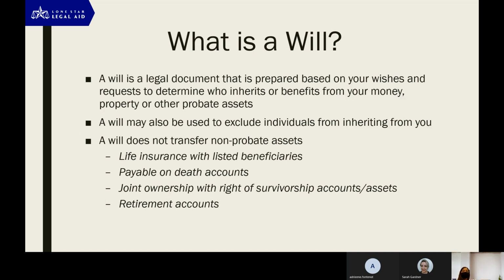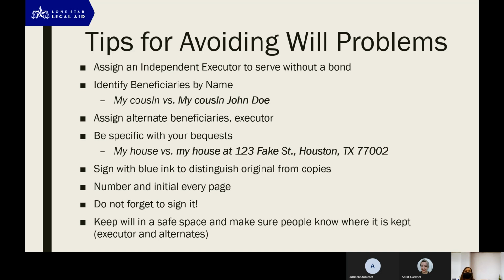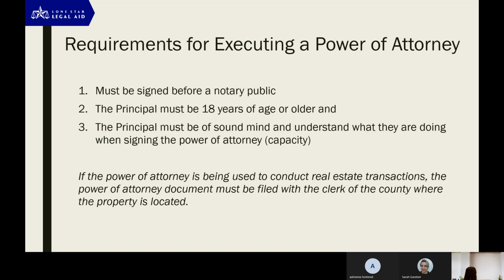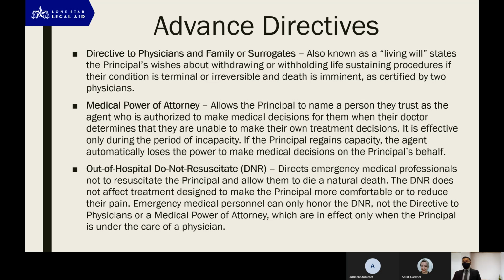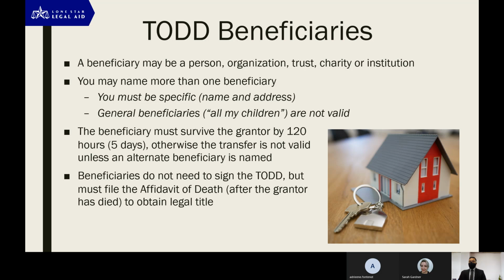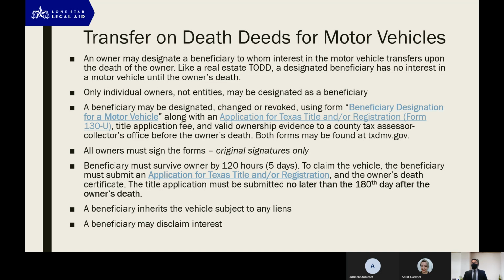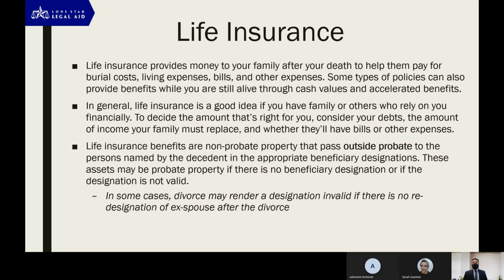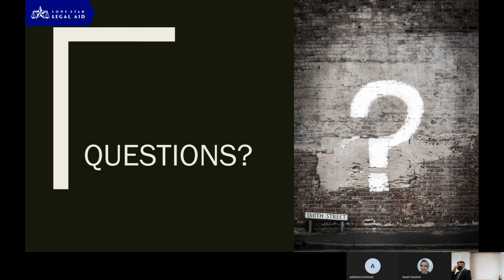Wills and Estate Planning with Lone Star Legal Aid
Learn to manage your affairs & prepare your assets for loved ones! Attorneys Maria Pantoja and Pete Makopoulos-Senftleber from Lone Star Legal Aid answer your questions about wills & estate planning.